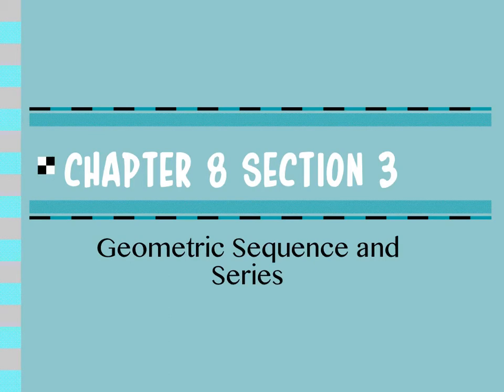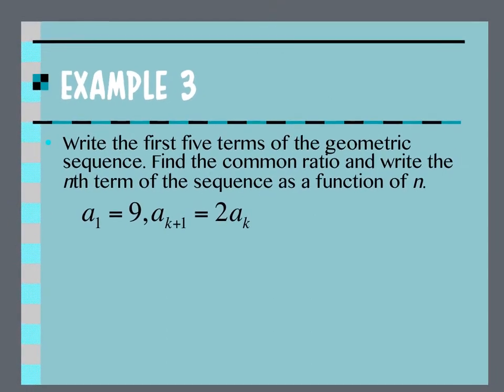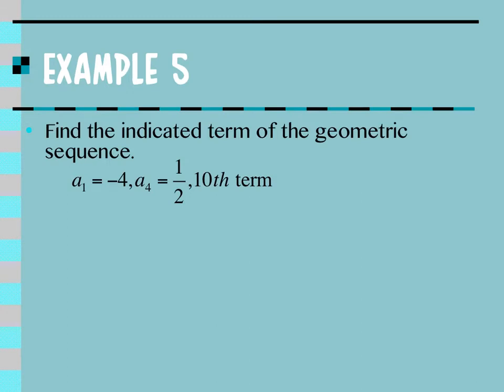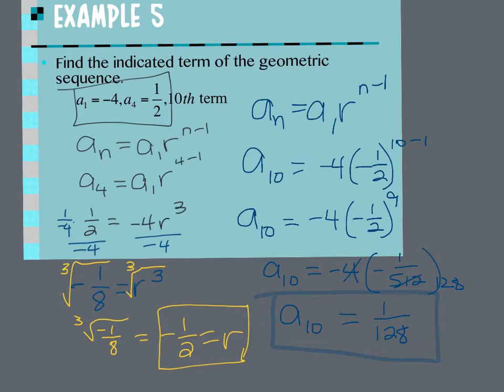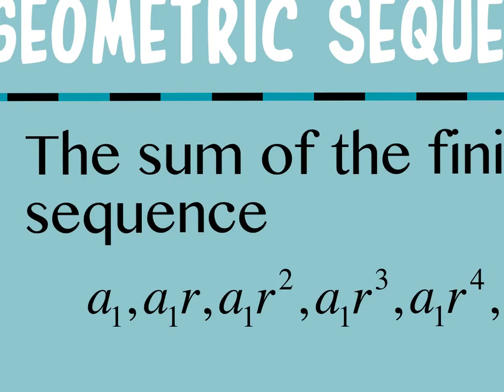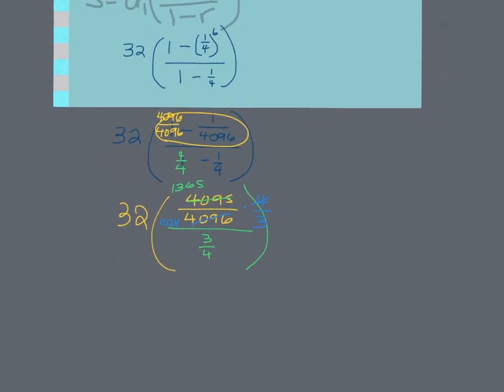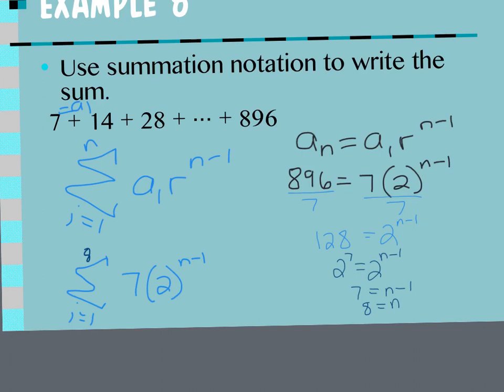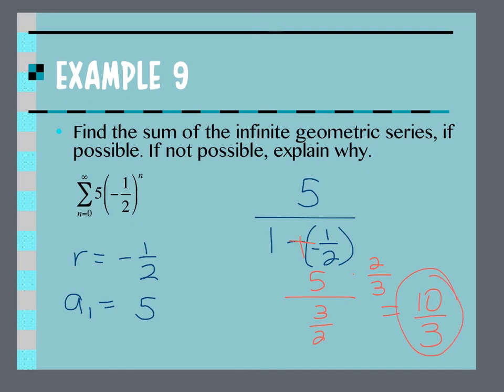3.15 - 8.3 Geometric Sequences